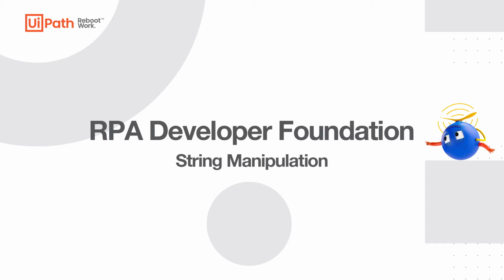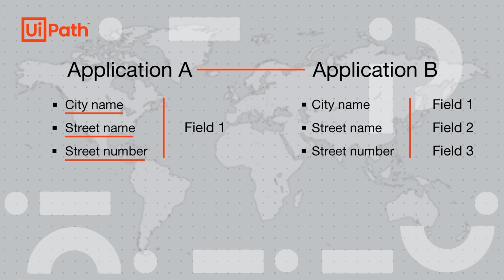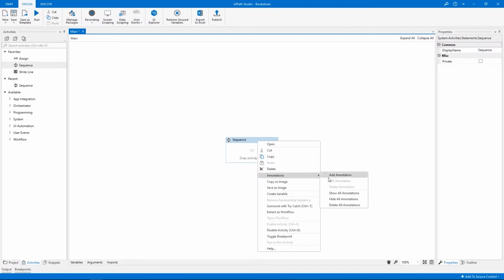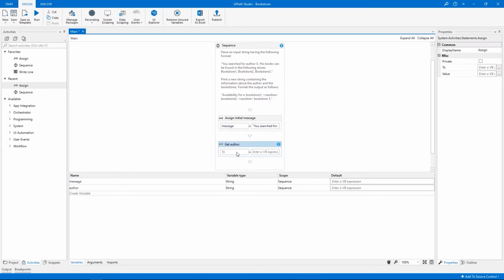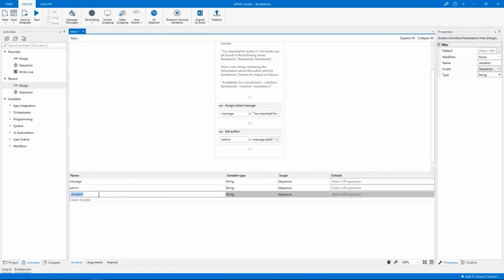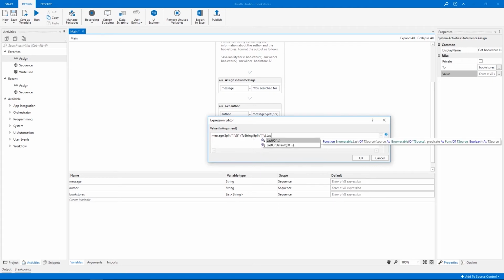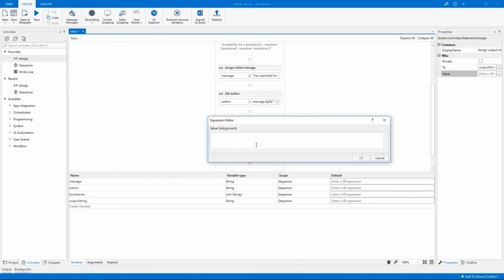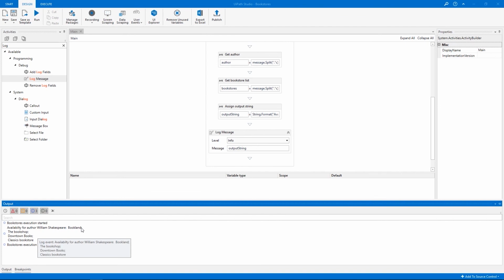String Manipulation with Studio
Learn how to automate a sequence that extracts information from an input text and outputs it in a different format. This tutorial is part of the Data Manipulation course on UiPath Academy.